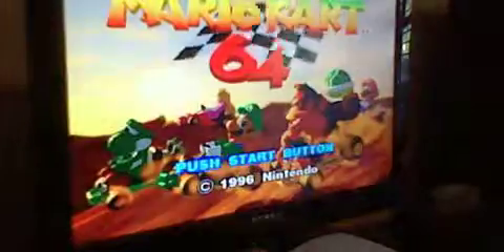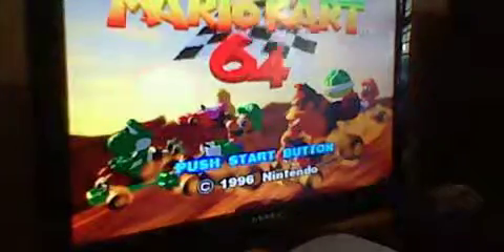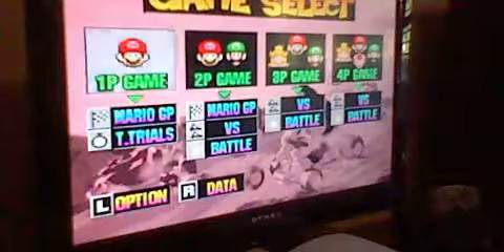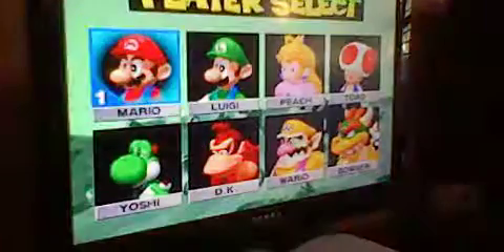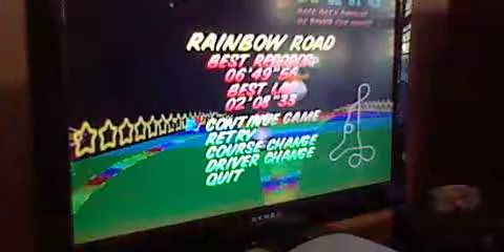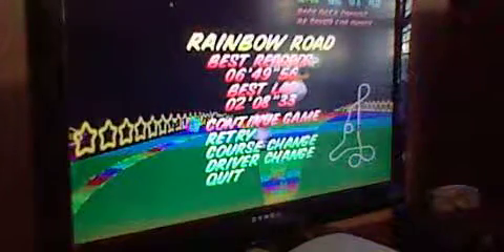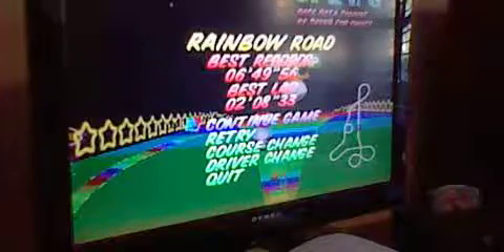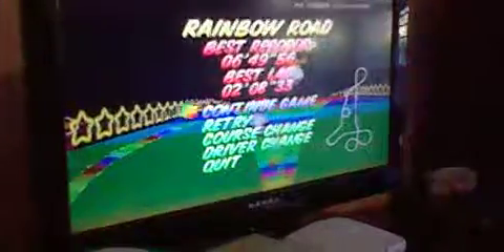Tour of rainbow roads :Mario Kart 64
Today i will  be playing mario kart rainbow road.